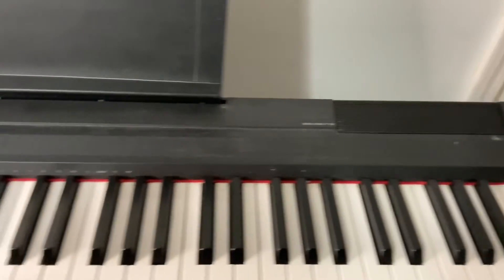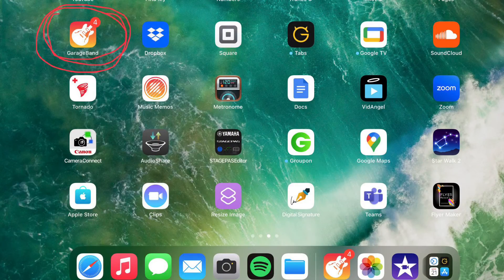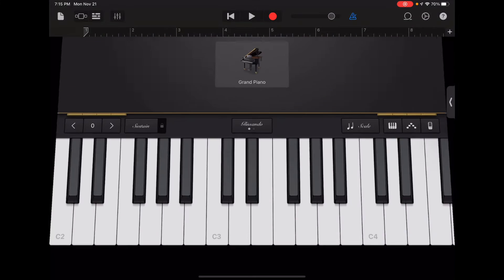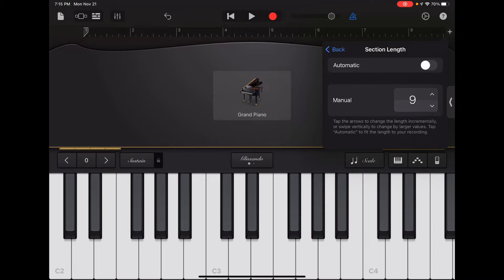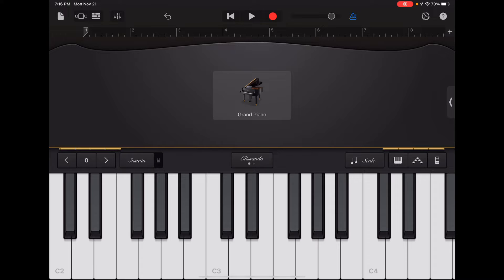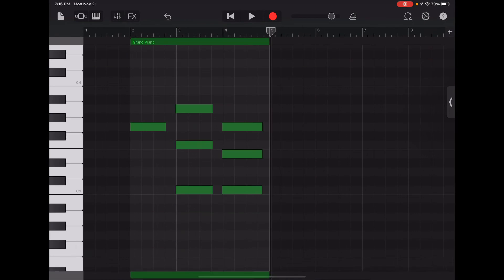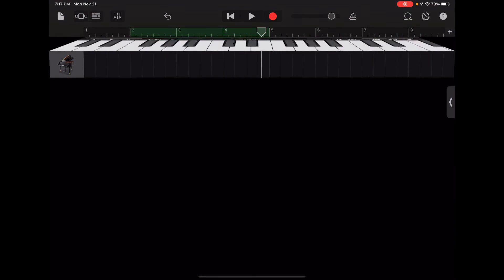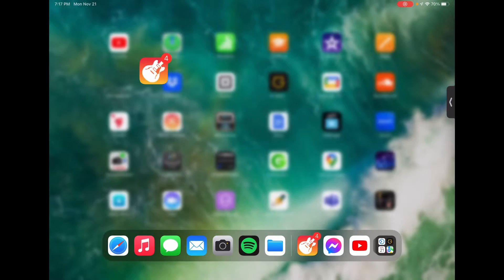How to record an electronic piano keyboard onto GarageBand | under 4 minutes!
In this video I demonstrate in under 4 minutes how to record an electronic piano keyboard onto GarageBand. This is helpful for those attempting to share their music ideas or even songs with the world digitally.